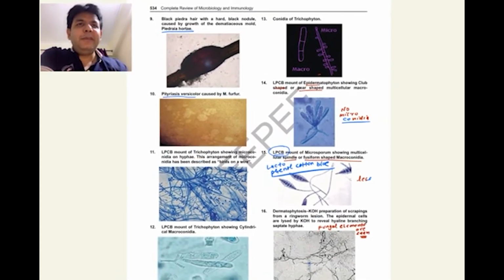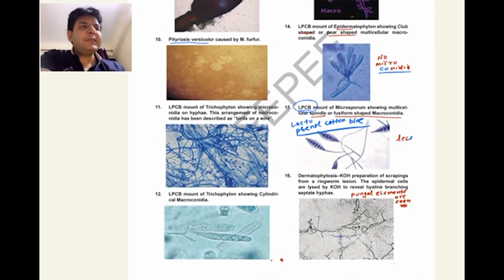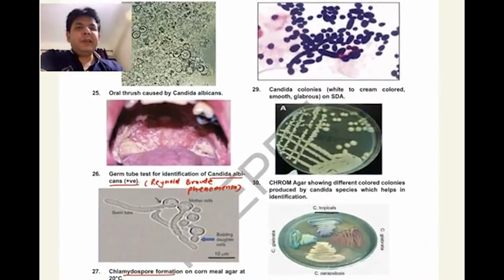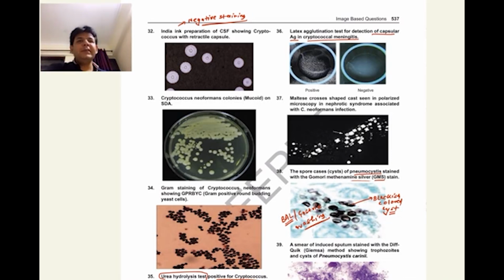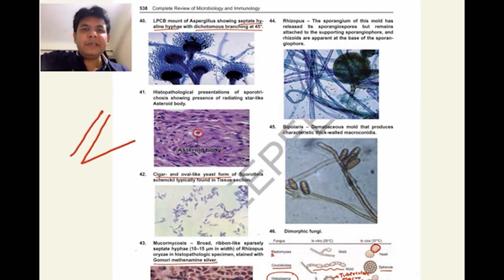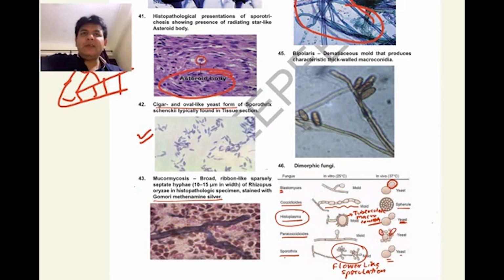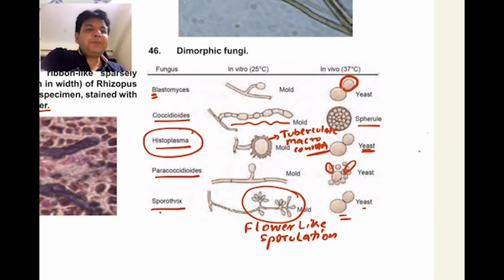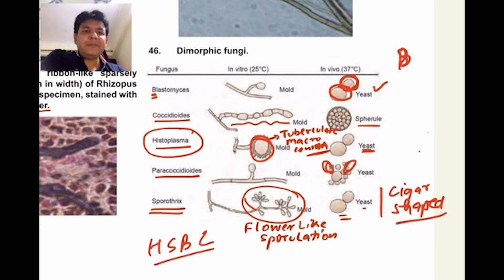Must know Images series Part - 4 | Dr Sonu Panwar